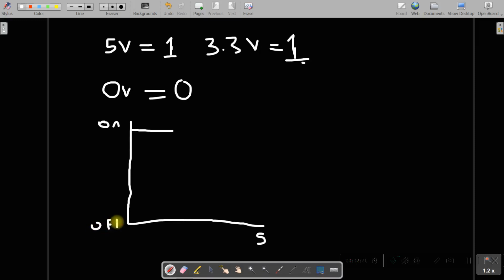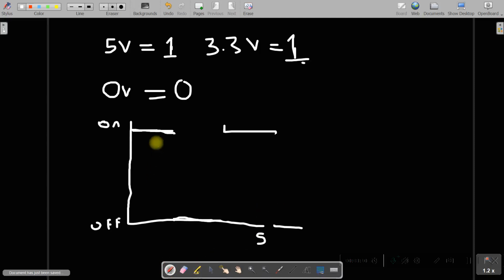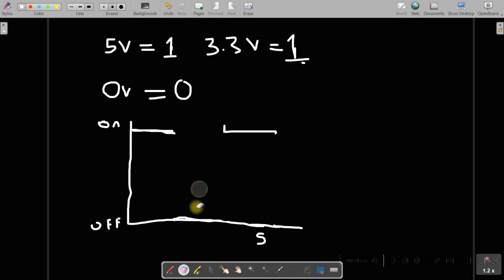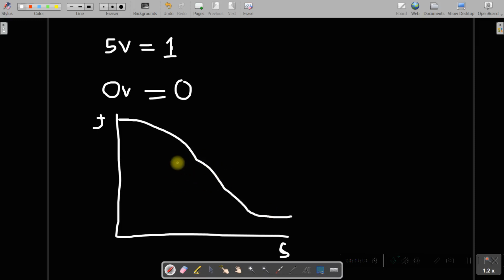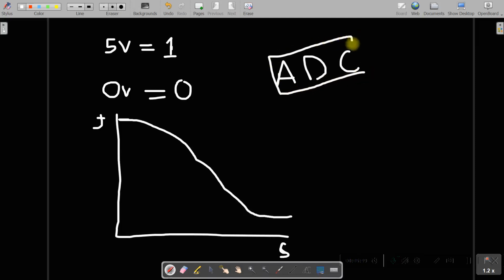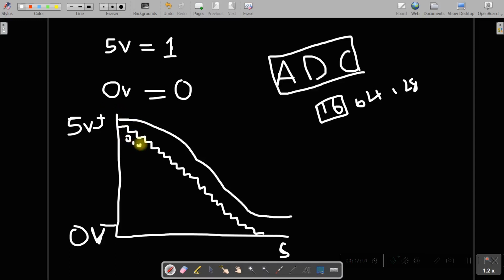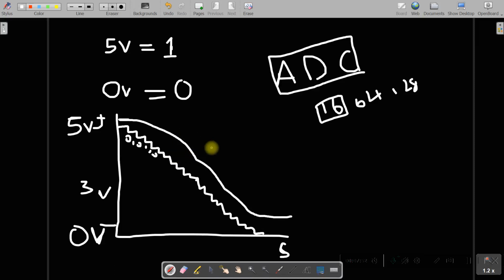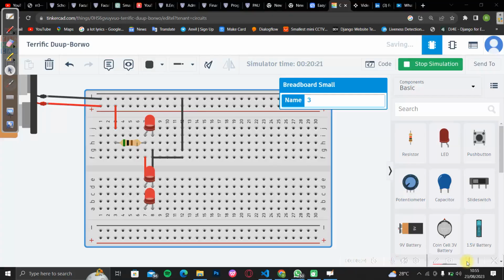Introduction to Arduino Analog and Digital Signals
learn what analog and digital signals are and how they work